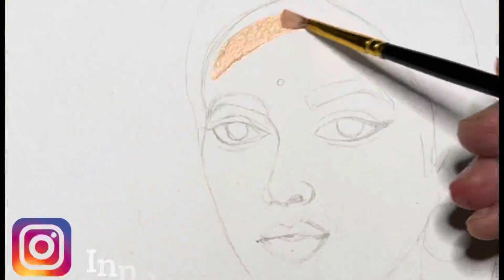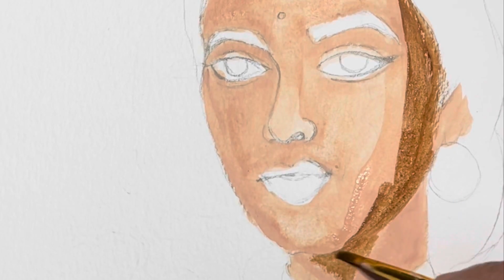Painting Vlog \ Portrait Painting \ How To Make Portrait \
Painting Vlog \ OM Painting \ OM Art \ Indian Mom in USA \

In this very easy portrait painting, I tried to show procedure of a portrait making. Its a step by step simple and easy PORTRAIT painting. You can create this over canvas or as card to gift it to your loved ones.

I hope you enjoy watching my video. Have a good day!